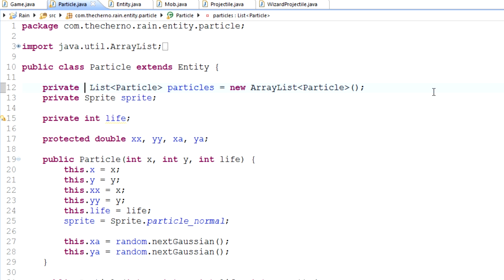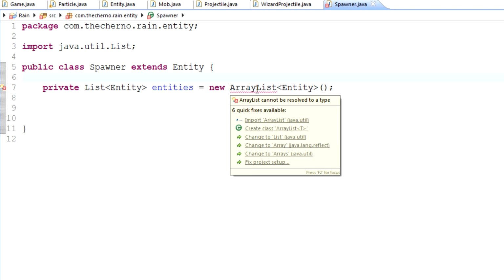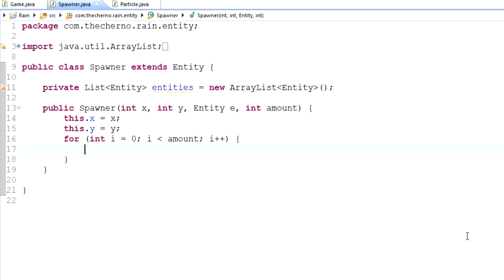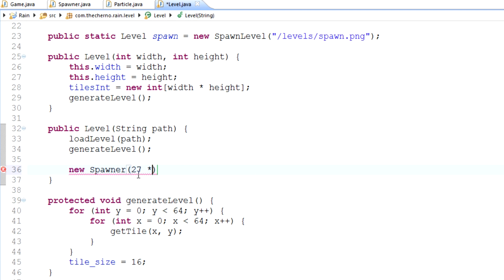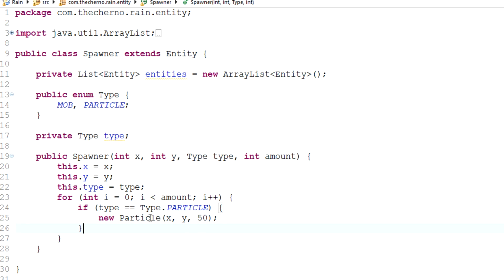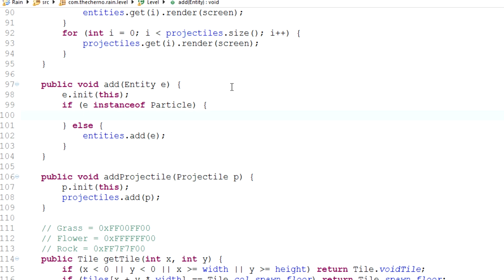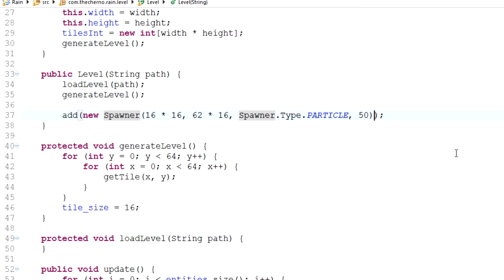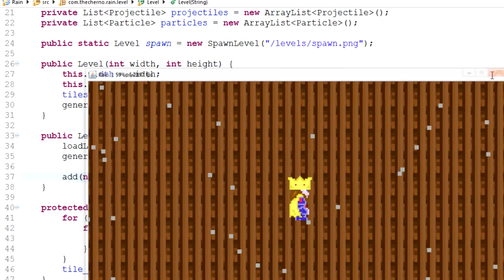Game Programming - Episode 78: Particle Spawner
In this video:
- How to create a particle emitter / spawner
- How to use enumerations (enum) in Java.
- How to add particles to a level